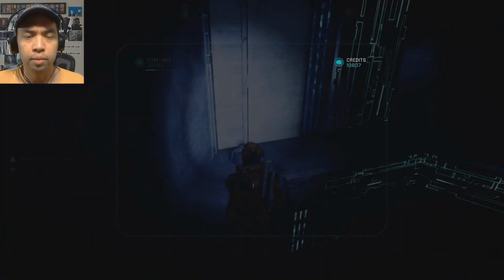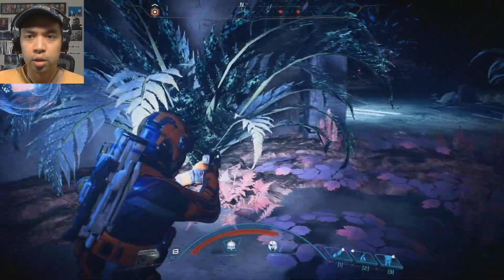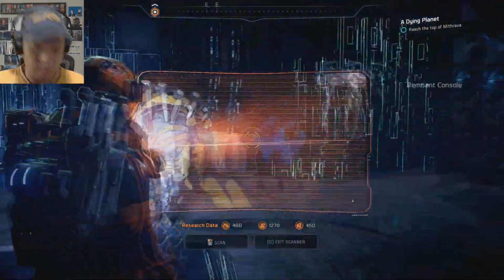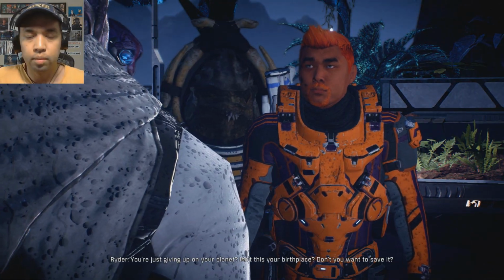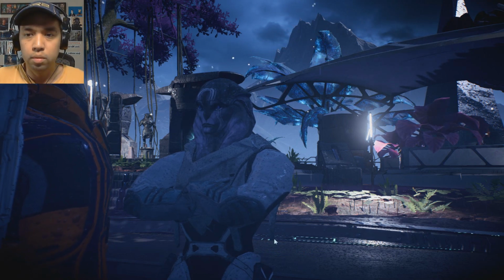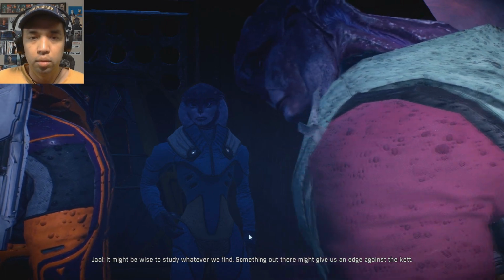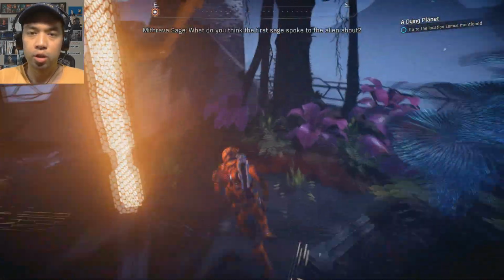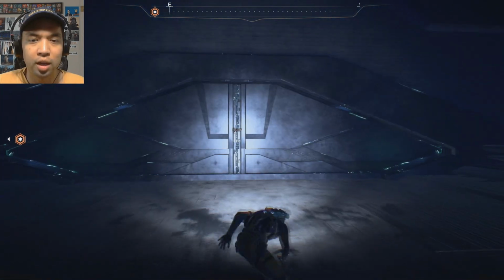Gay Let's Play Mass Effect Andromeda - Part 53 Sages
Skyler, Jaal, and Drack climb the proverbial mountain seeking the sages.